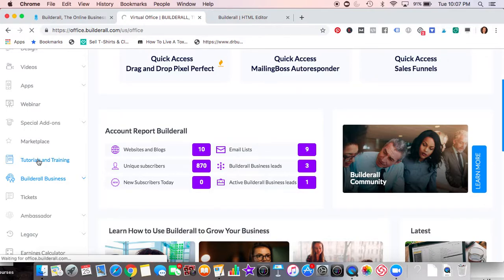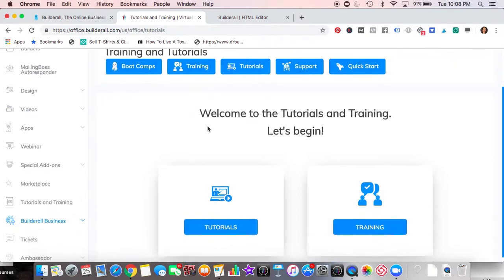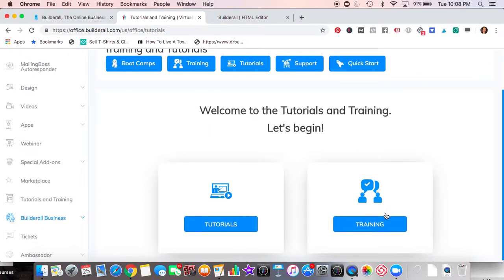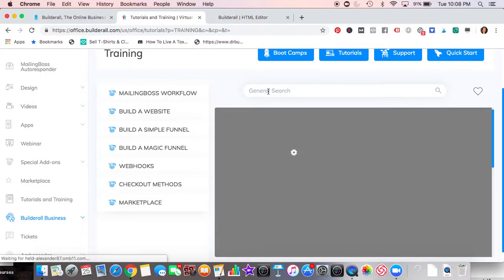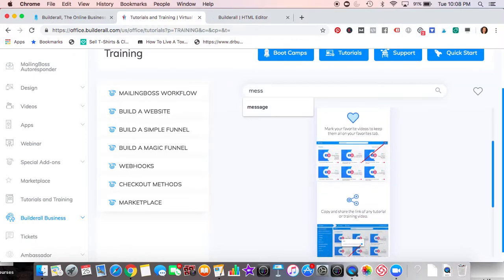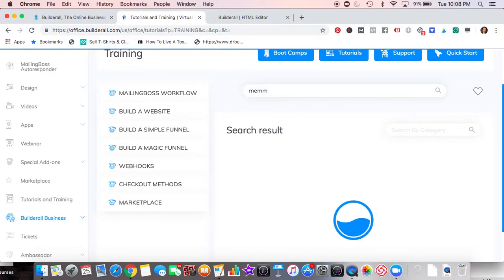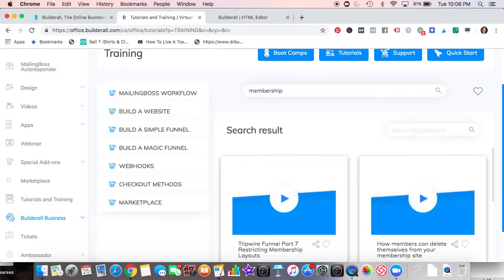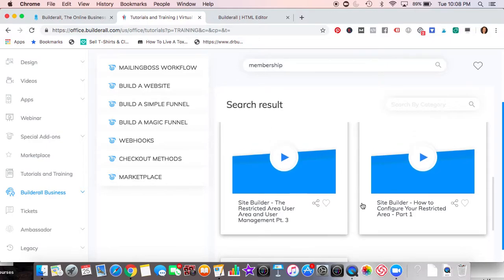Find Training Videos on Builderall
This video  will discuss training videos that can help you with design and use of builderall tools. You will see where these videos are located.